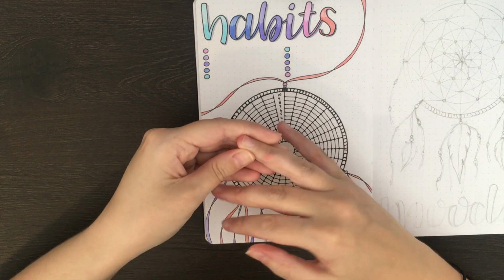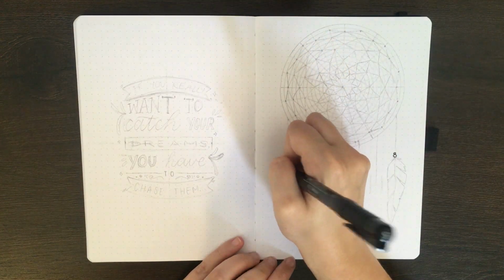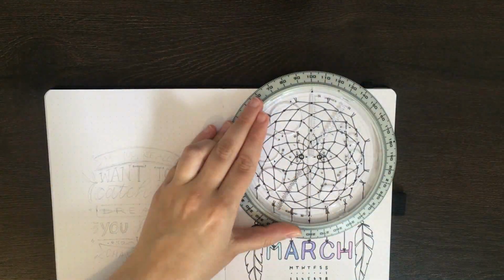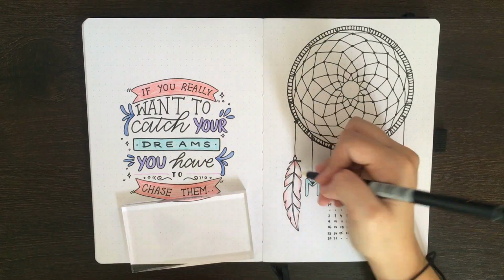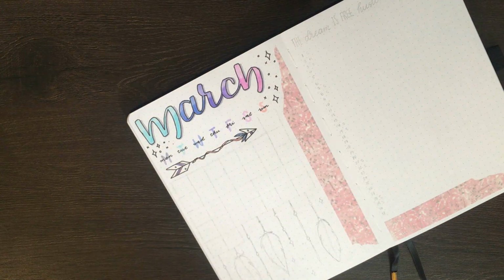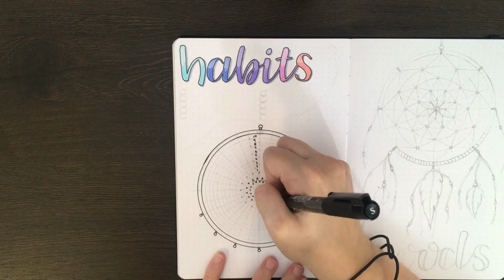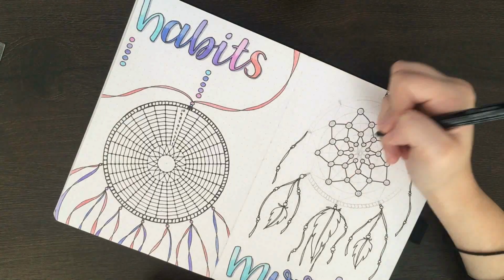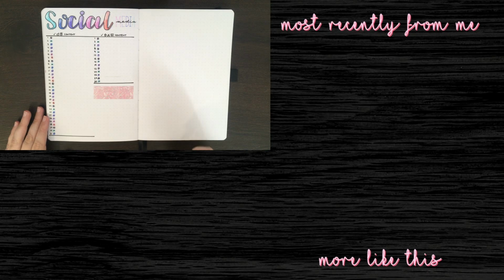March Bullet Journal Setup 💜 Dreamcatcher theme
In today's video I'm setting up for March in my journal. Honestly, I think that this is one of my most favourite setups I've ever done! 😄 I really loved the colour palette and decoration I got to do as part of this. What'd your theme for March?

 - 451, 533, 603, 623, 673, 761, N60, N00
Helix Circle Maker
Staedtler Circle Stencil
Staedtler Triplus Fineliner
Washi tape